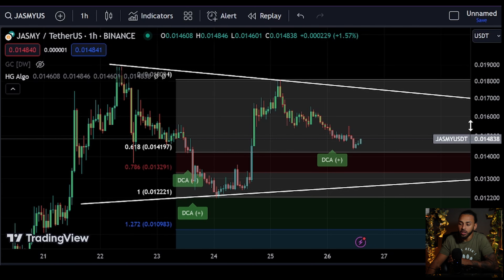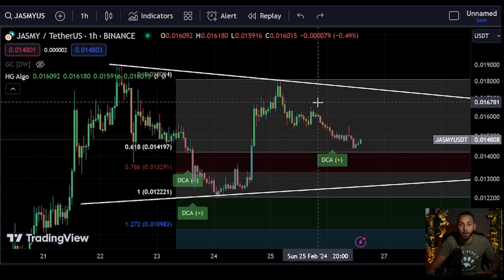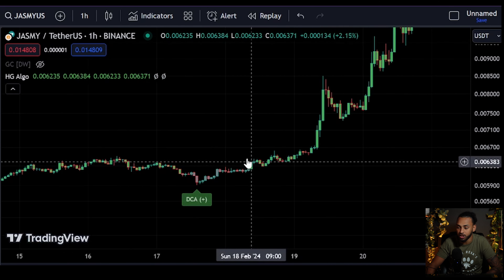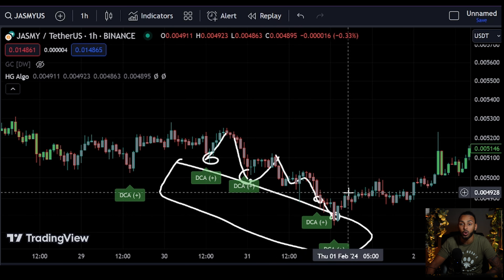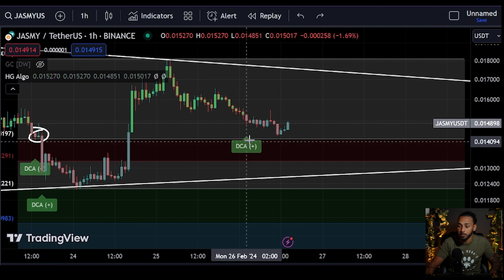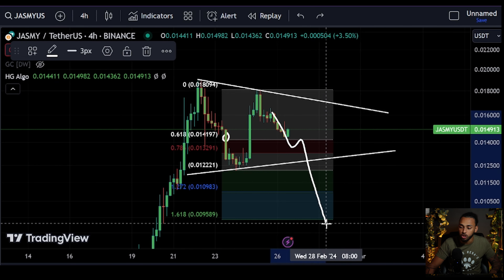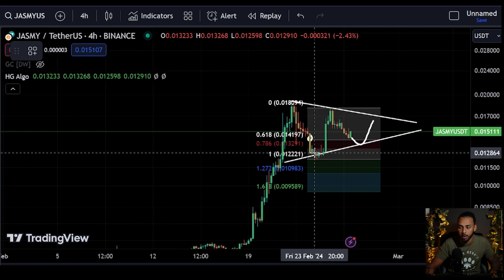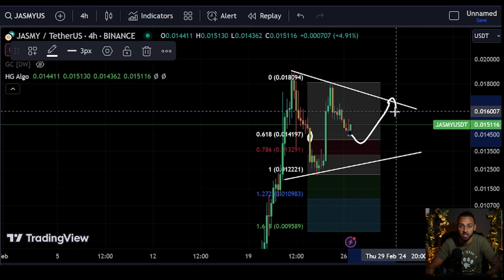JASMY COIN BUY SIGNAL FLASHING NOW!!! JASMY COIN PRICE PREDICTION 2024!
Today we will be covering whether or not I believe it is too late to buy $JASMY!